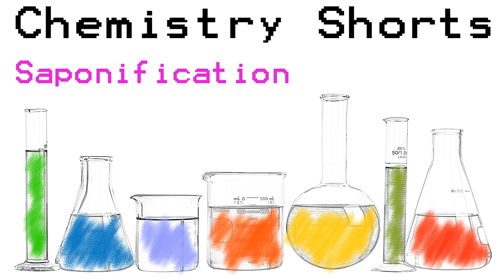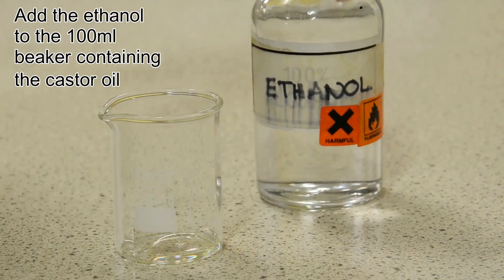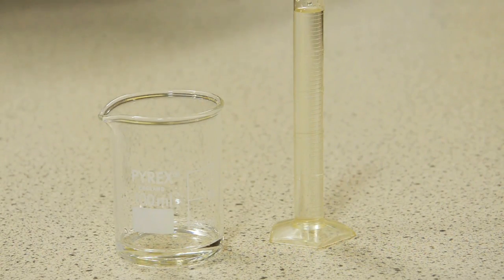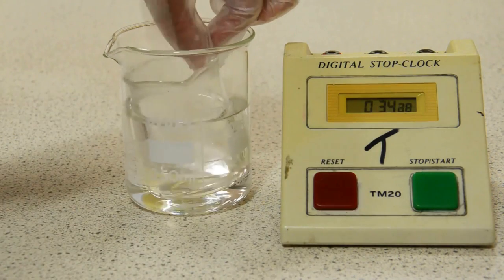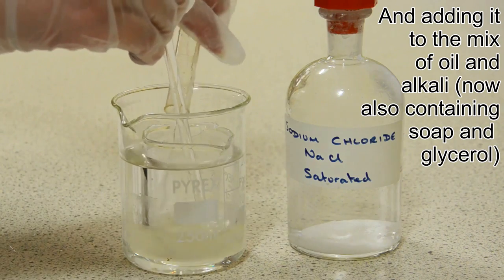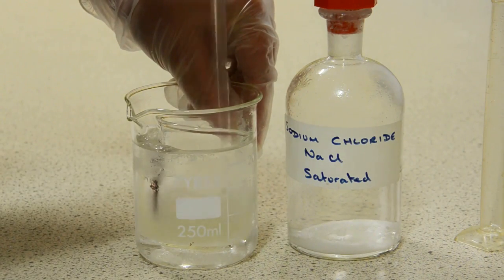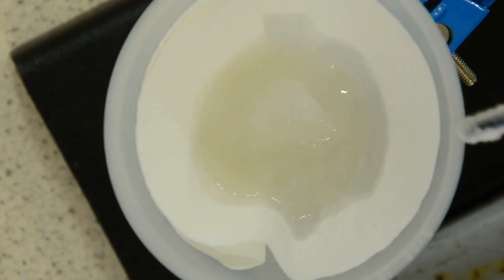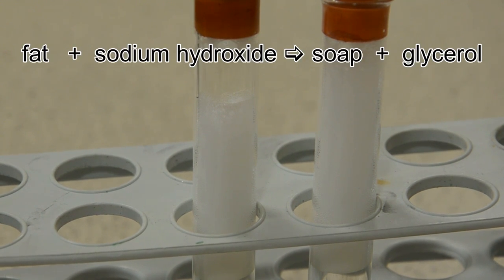Saponification: Making Soap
Making soap in the laboratory by the alkaline hydrolysis of castor oil. Suitable for GCSE Chemistry revision.